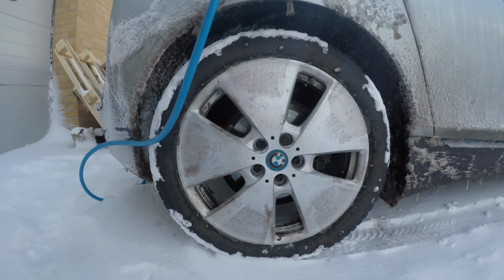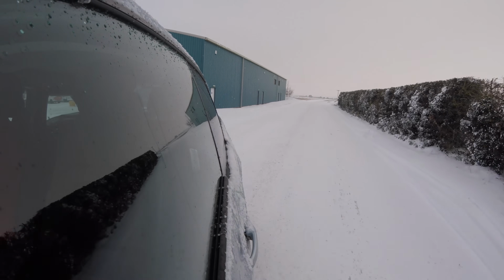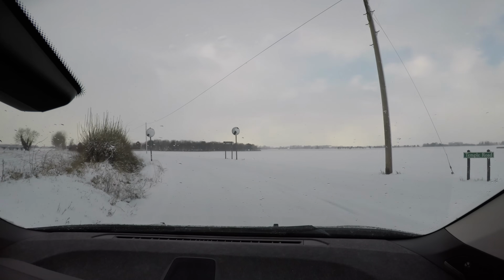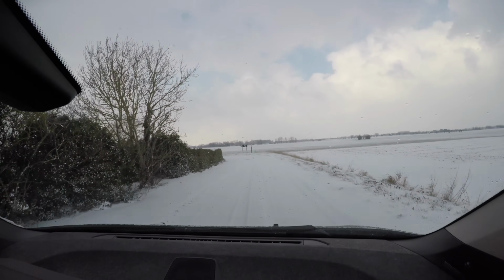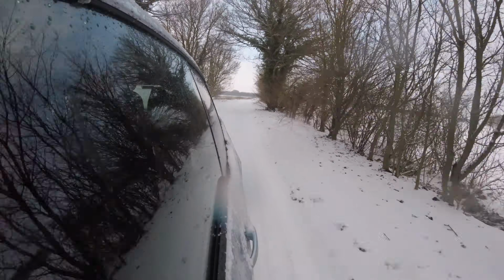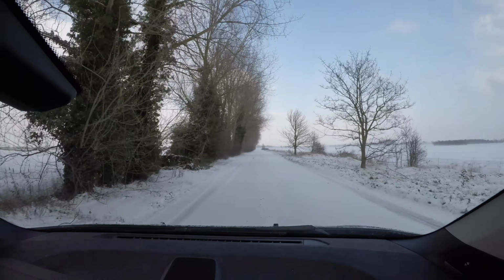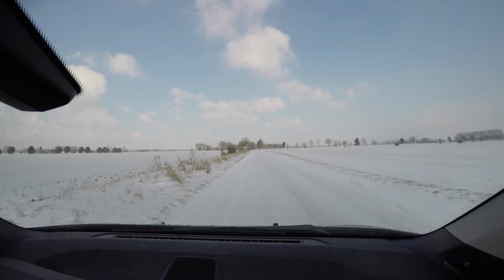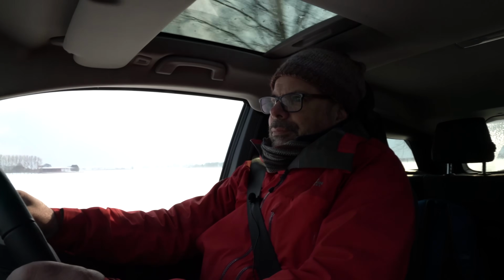Snow and the BMW i3 with winter wheels/tyres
Do winter wheels work? This year I decided to fit them to my BMW i3. In this video I take the i3 out at the end of a blizzard (the Beast from the East!) to find a lorry in trouble and a car on its side. Are winter wheels/tyres worth it? (cost £899 for 4 wheels and tyres from a BMW dealer) let me know what you think below?